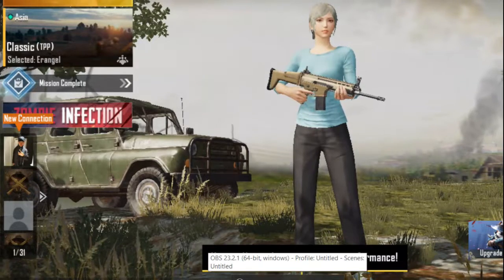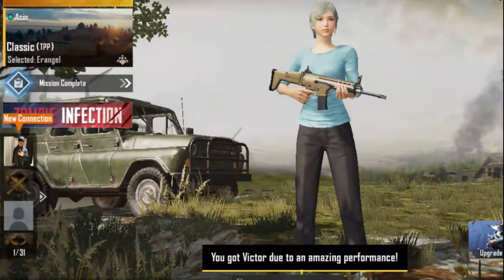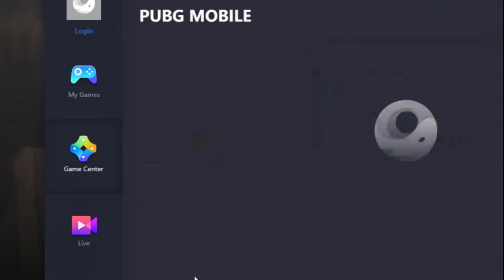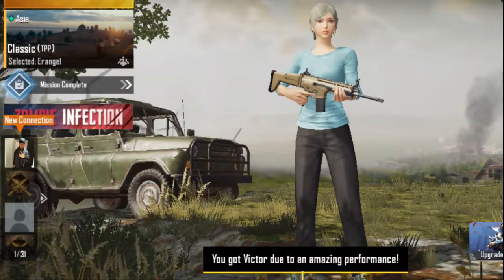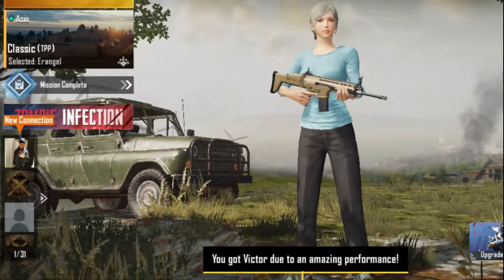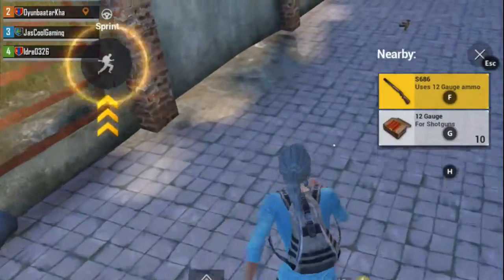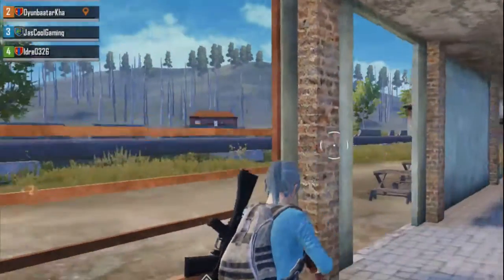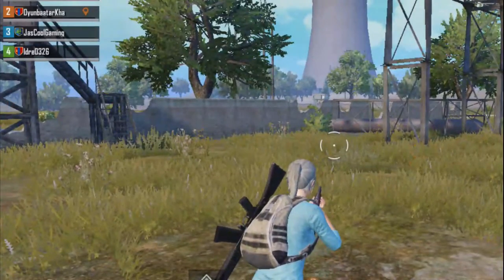How to download PUBG on PC for free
In today video, I will be teaching you people. How to download PUBG for free on PC. Hope this tutorial helped you. Thanks